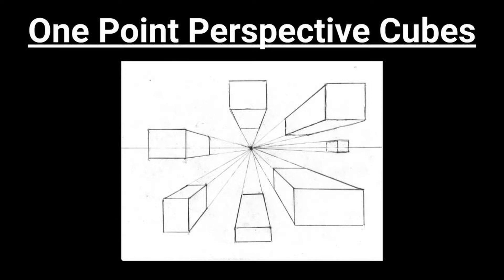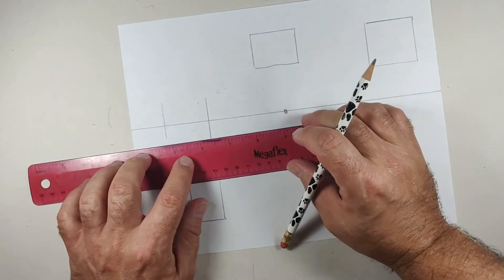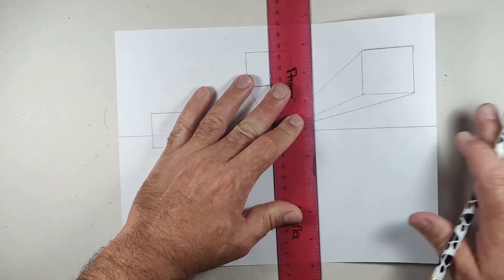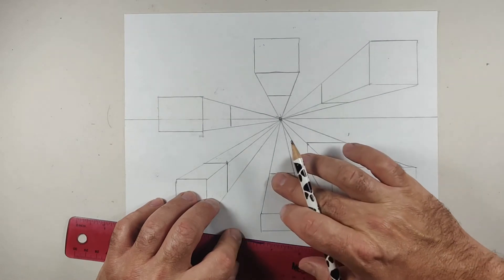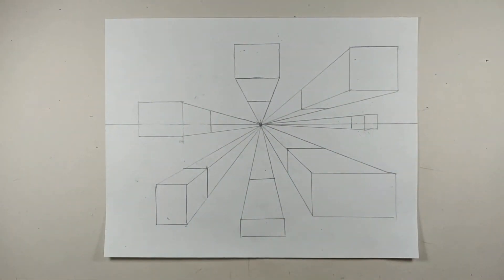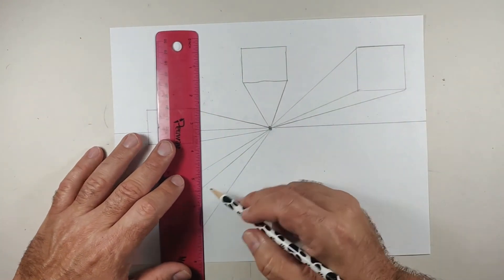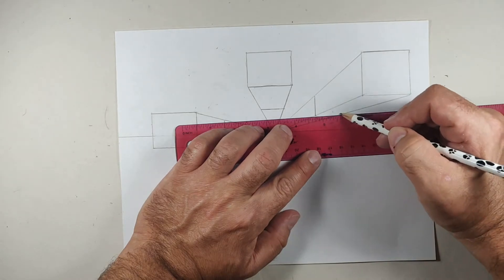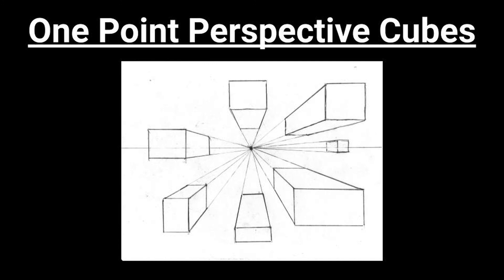One Point Perspective Cubes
-  Horizon Line
- 1 Vanishing Point
-  Linear Perspective